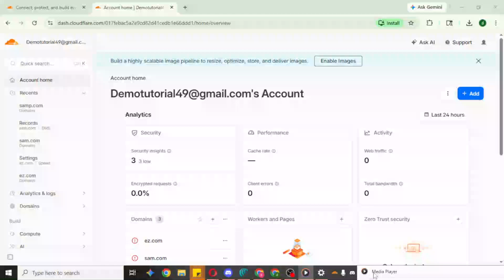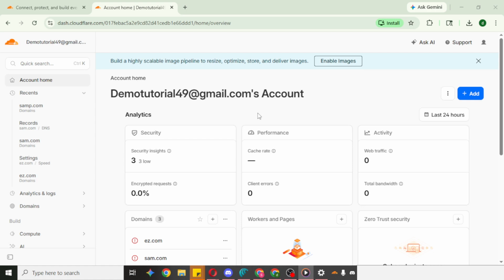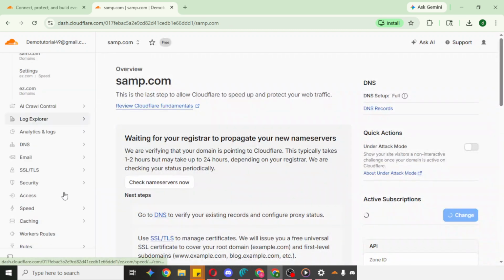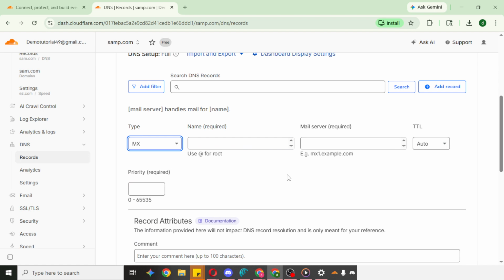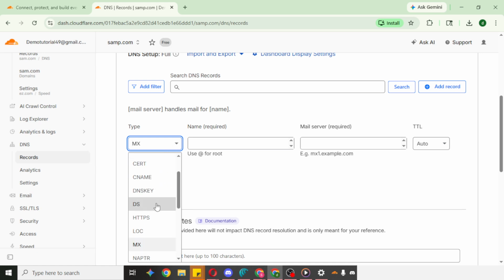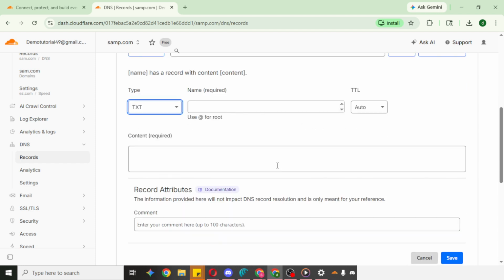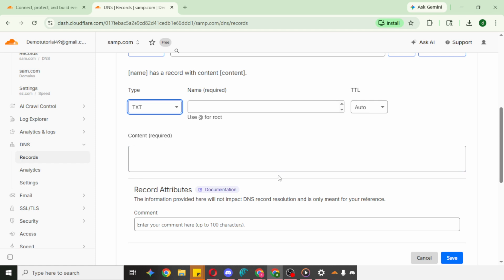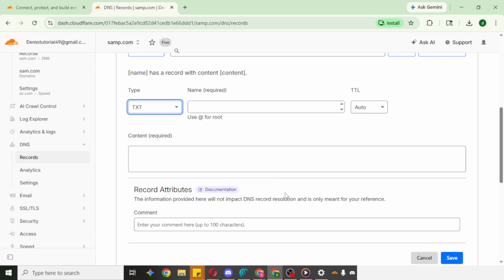How to configure MX, SPF, DKIM for Cloudflare domain (full guide 2026)